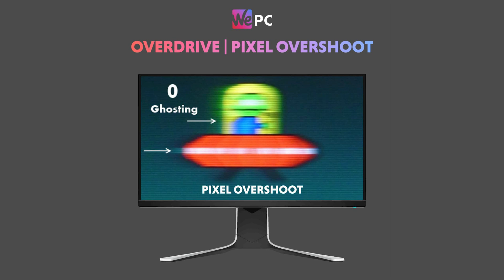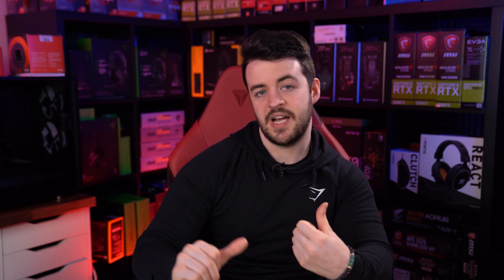What is Monitor Response Time? Everything You Need To Know!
In this video Jay talks about what is response time, how it affects your monitor and more!

Find our full article on what is monitor response time